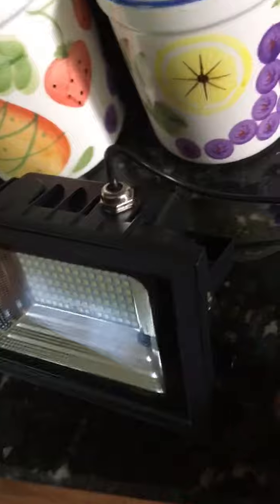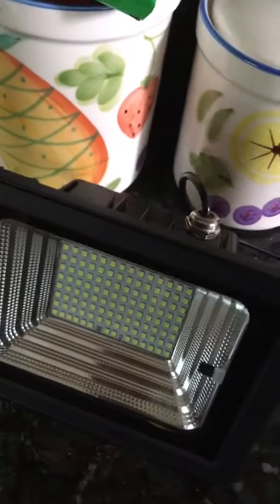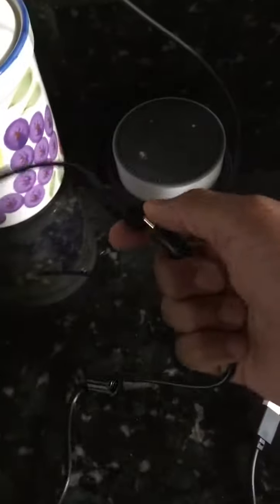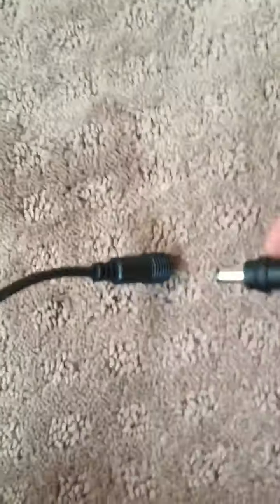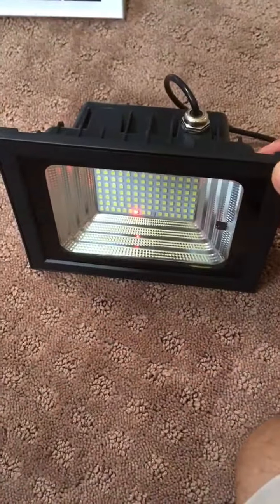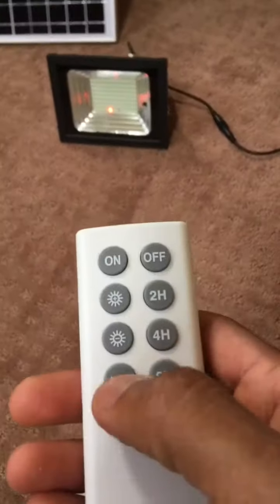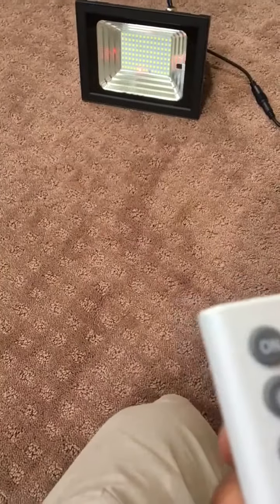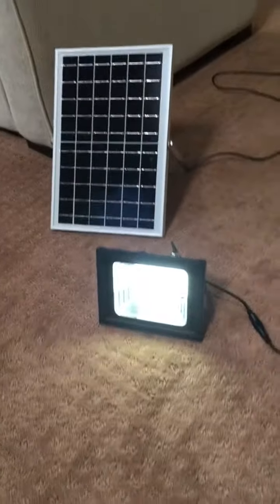Richarm solar flood light remote control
Richarm remote control solar lights